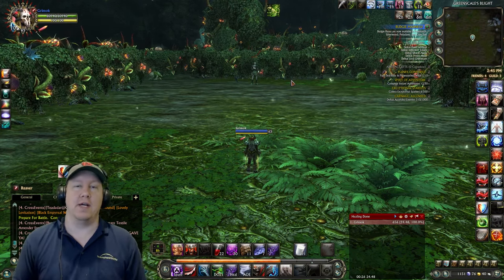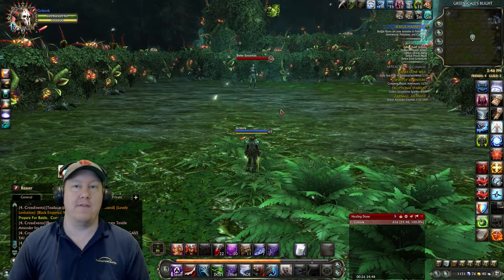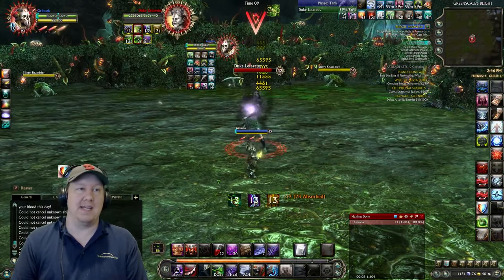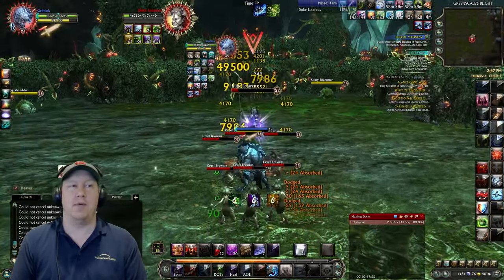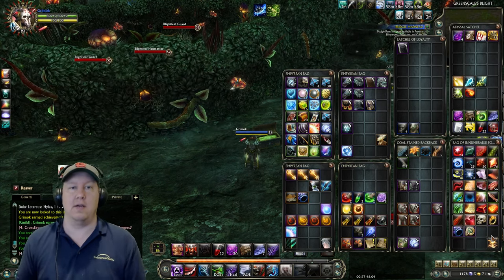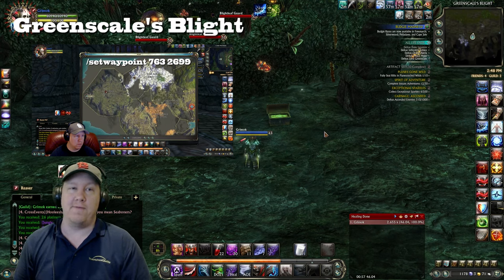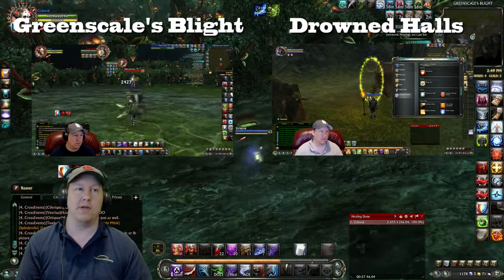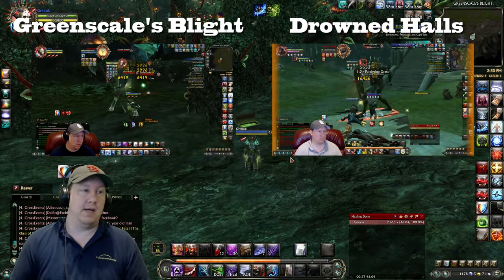Rift ✪ HOW TO FARM PLATINUM! ✪ Plat Making Guide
Rift (previously known as Rift: Planes of Telara and as Heroes of Telara before that while still in alpha testing) is a fantasy free-to-play massively multiplayer online role-playing game (MMORPG) developed by Trion Worlds. Rift takes place within the fantasy world of Telara. Two competing factions, composed of a selection of races and classes, battle each other and the enemies who emerge from dynamic "rifts".

My Characters:
Warrior: Grimok@Wolfsbane
Rogue: Grimuk@Deepwood
Mage: Grimak@Hailol
Cleric: Grimek@Greybriar